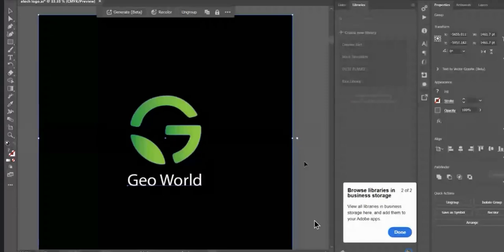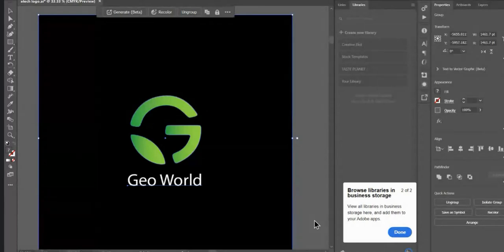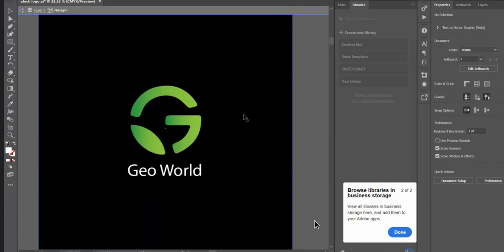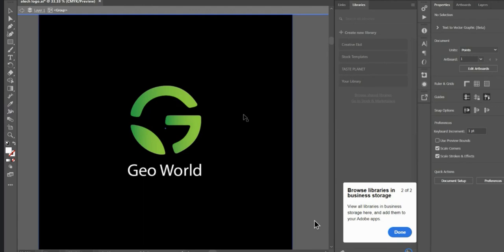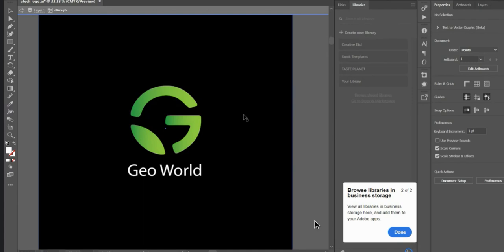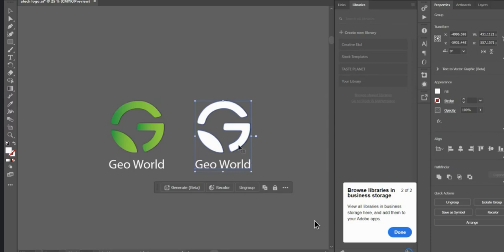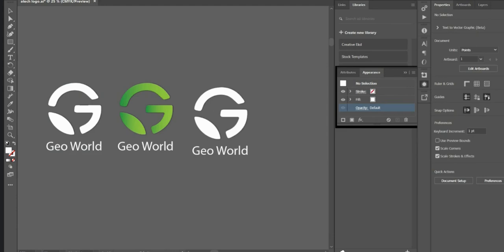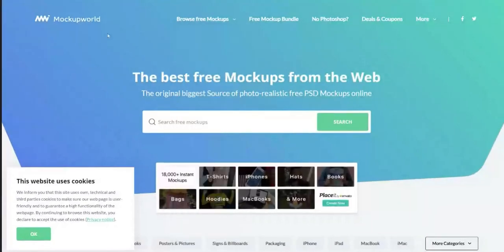Present Your Graphics Using Mock up | Branding Class | @CreativeEkd on Mock up and Branding - Part 3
In this video, we will show you how to effectively present your graphics using mock ups for branding and logo design. Watch as we demonstrate step-by-step how to customize mock ups to create professional and eye-catching visuals. Let's elevate your graphic design game together!